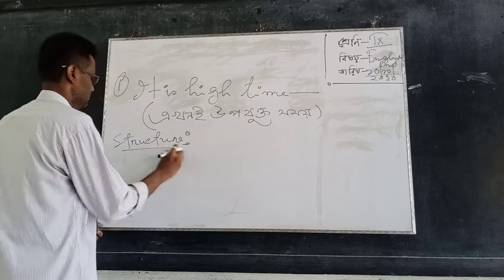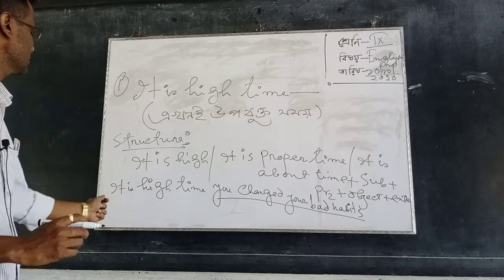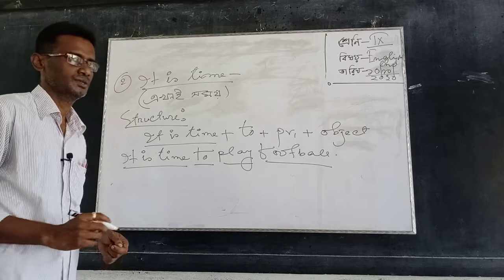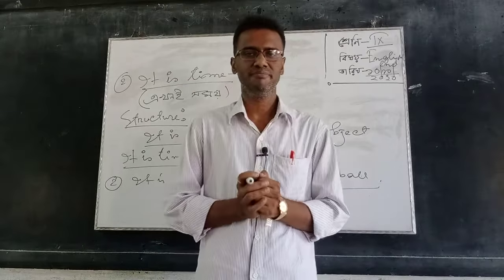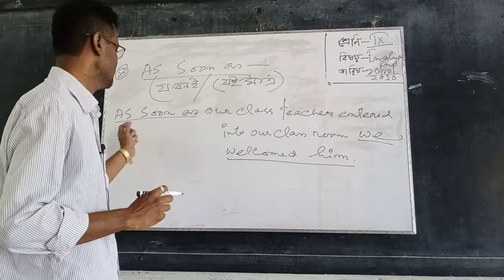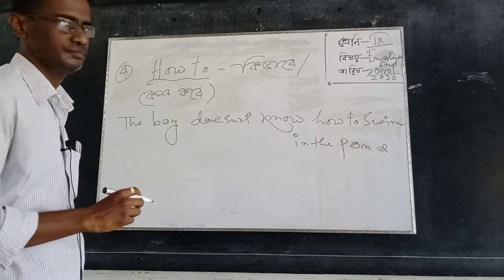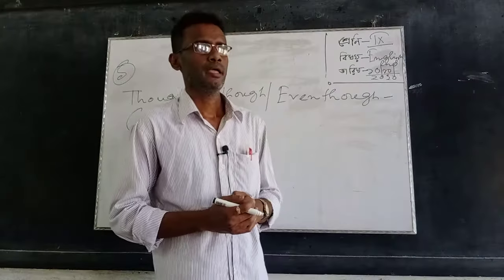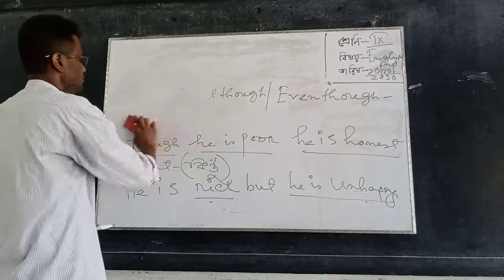October 10, 2020